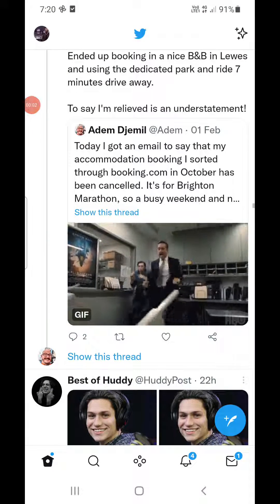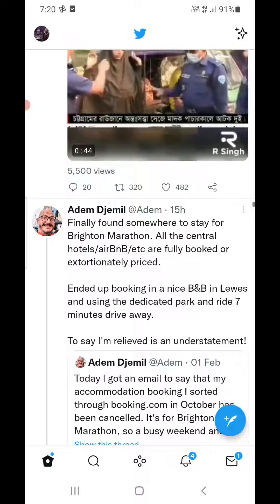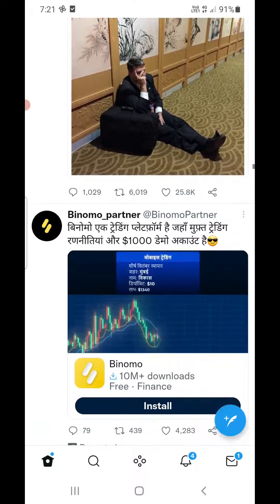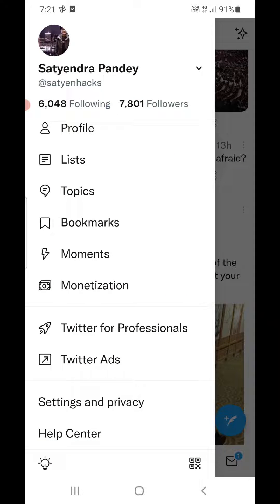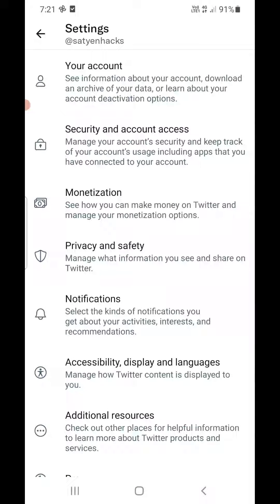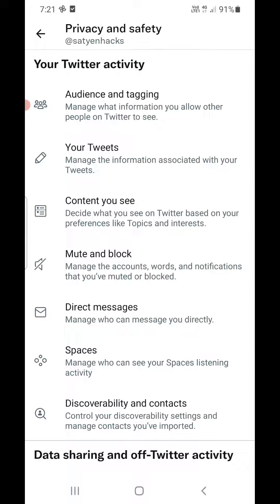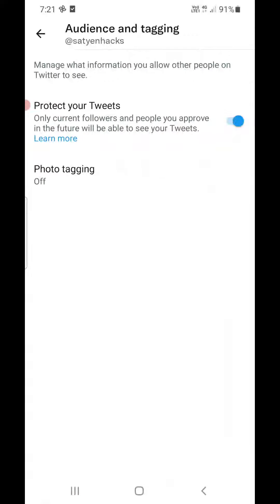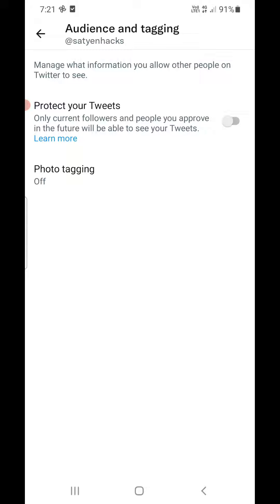How To Unprivate Your Twitter Account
Twitter Unprivate Android iPhone Learn how to unprivate twitter account by changing the protected tweets settings in Twitter app on Android and iPhone.